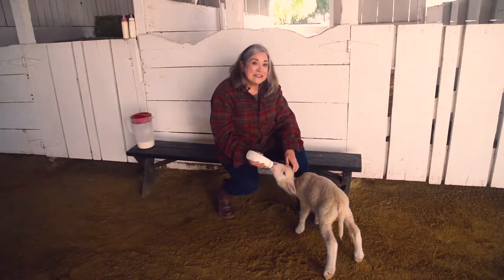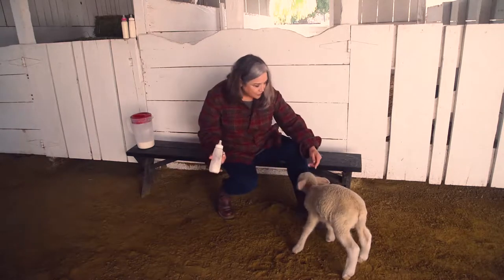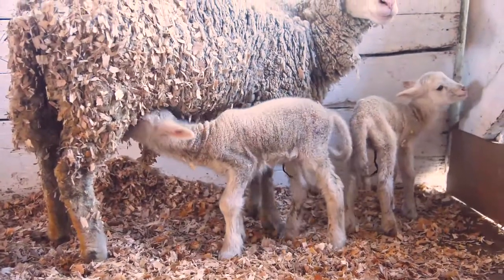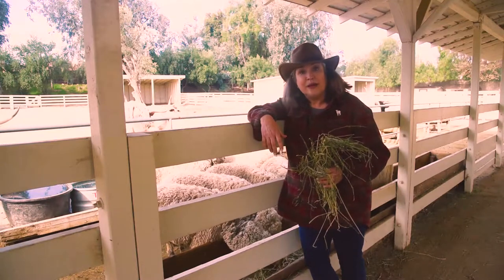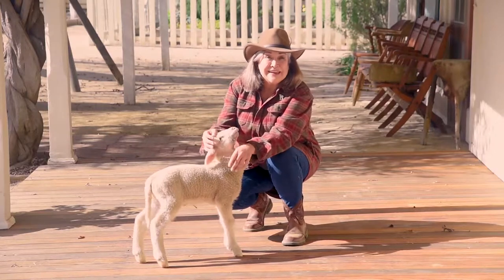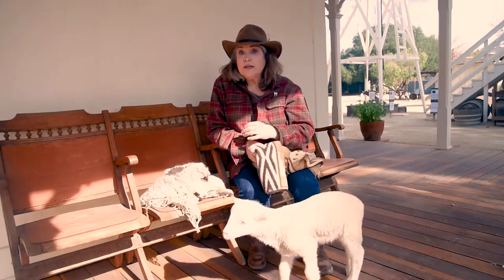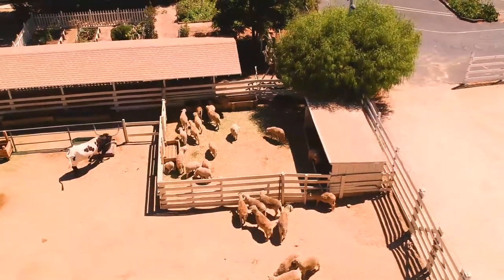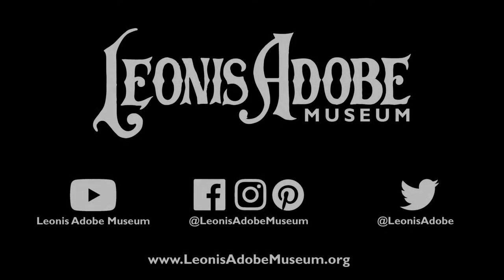Merino Sheep, ft. Francis the Lamb!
Join museum guide Laura and bottle baby Francis to learn about the fluffiest rancho residents: our merino sheep. In the 1800s, merino sheep roamed this same property, raised by Miguel Leonis and his ranch hands. Their wool is considered some of the finest in the world. And their lambs - well, see for yourself just how absolutely adorable merino lambs are!

Follow the Leonis Adobe Museum on social media to keep up with everything we do: